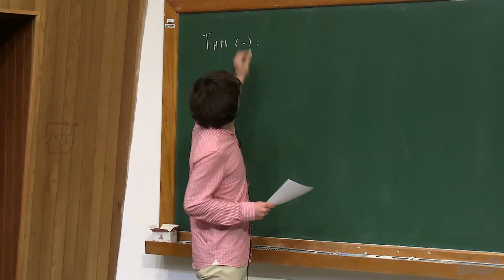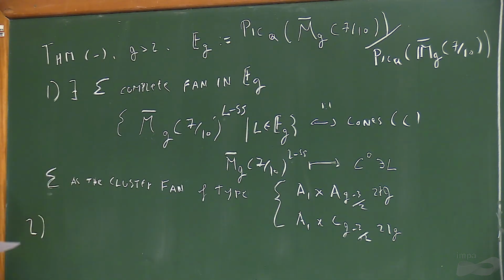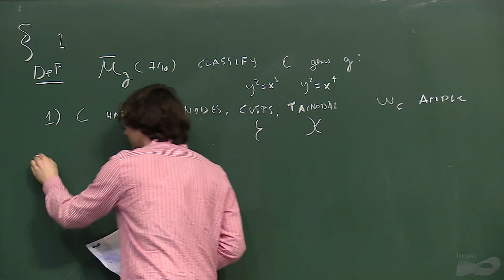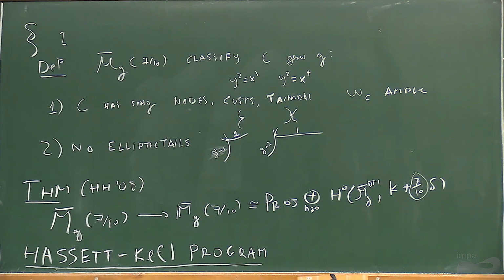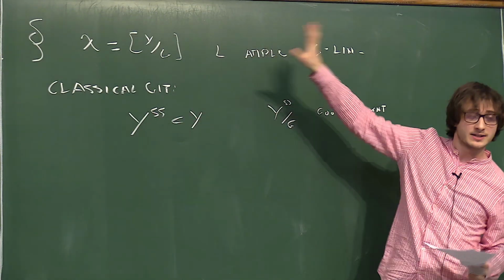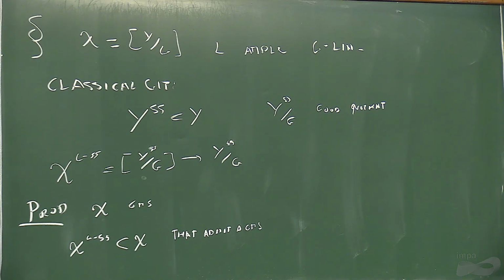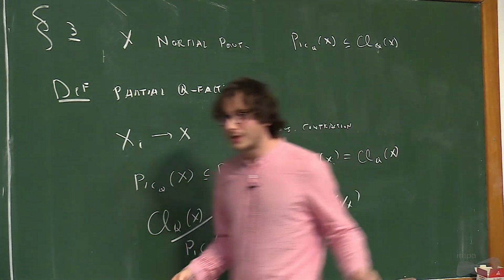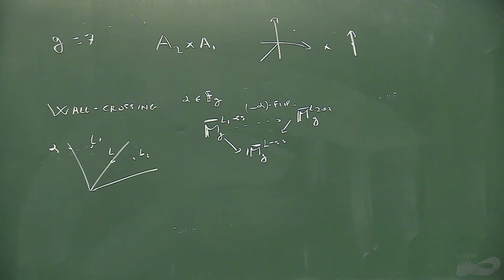Combinatorial Synergies in Geometry and... - Davide Gori (Universitá di Roma – La Sapienza)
Speaker: Davide Gori (Universitá di Roma – La Sapienza) - Alternative Modular Compactifications of M_{g,n} via Cluster Algebras with applications to the MMP of \overline{M}_{g,n}

24 de março a 28 de março de 2025